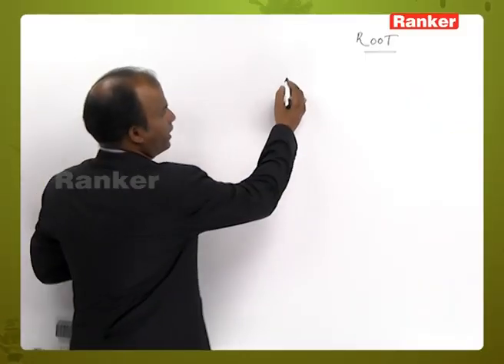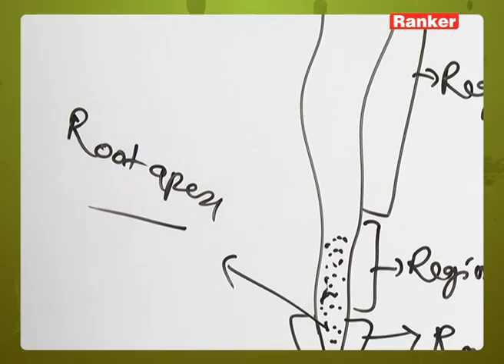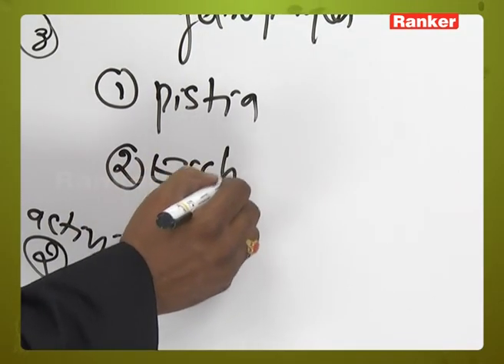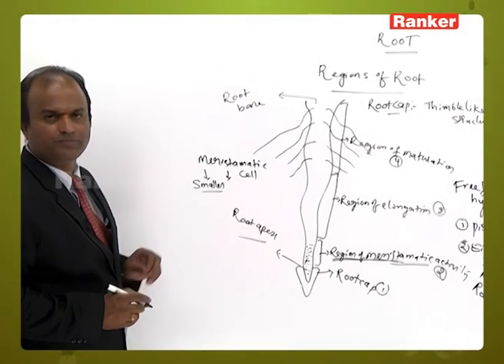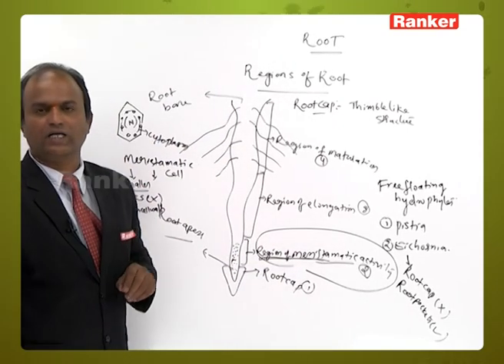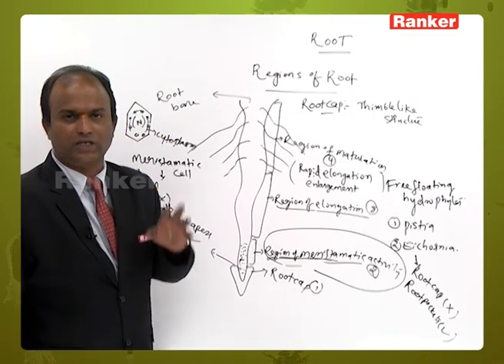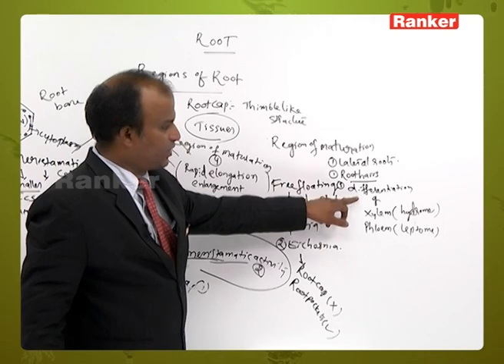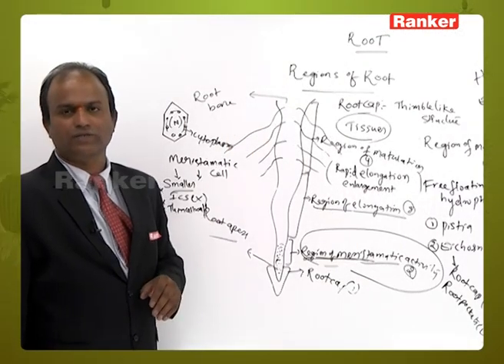Regions of Root, Vegetative Root, Structural Organization in Plants | Botany | Dr. Humera Nazneen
This lecture video deals primarily with Regions of Root, Vegetative Root, Structural Organization in Plants which is briefly explained by Dr. Humera Nazneen Madam.